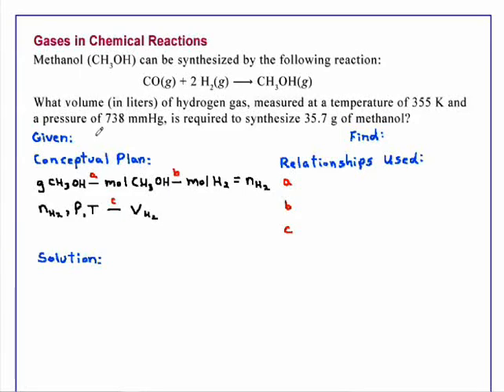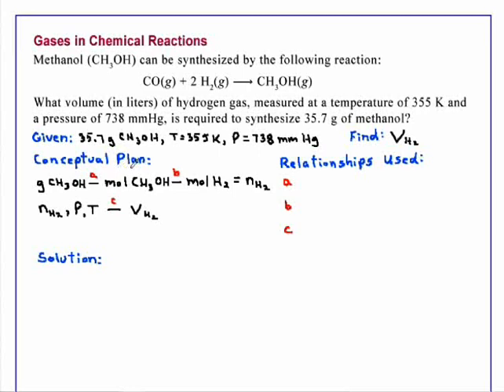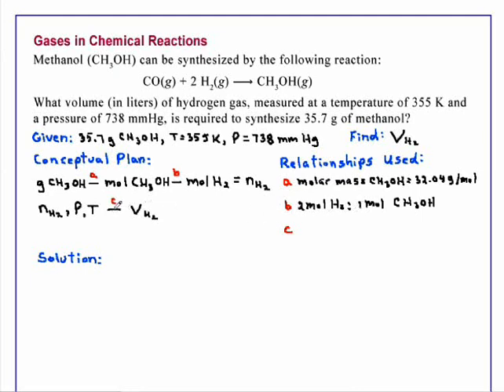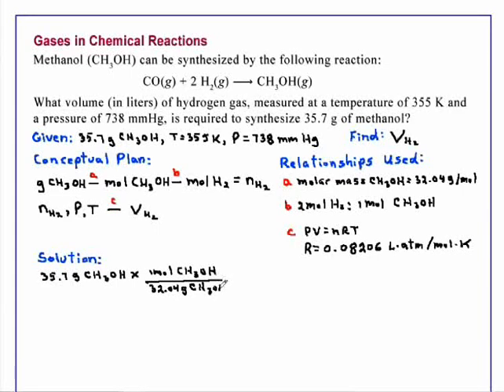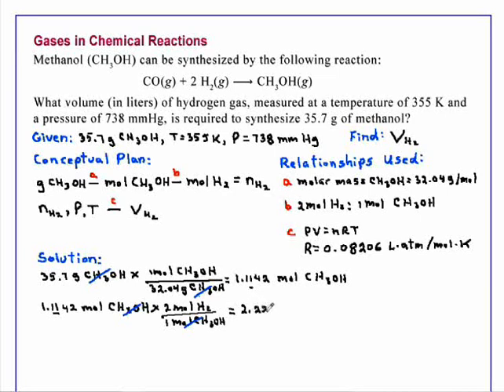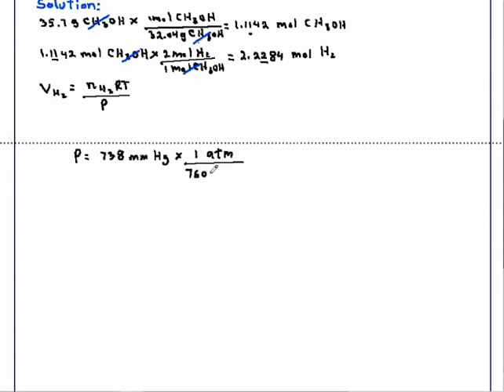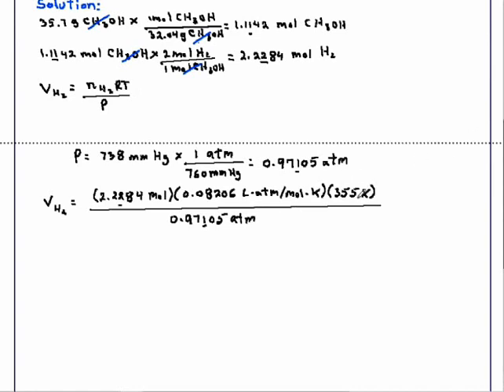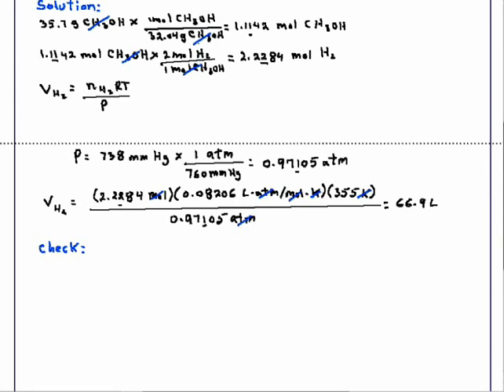Gasses in Chemical Reactions Chemistry